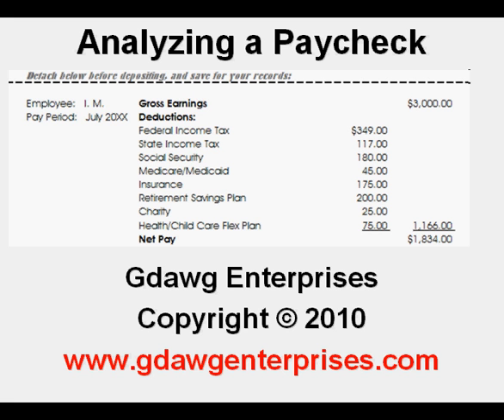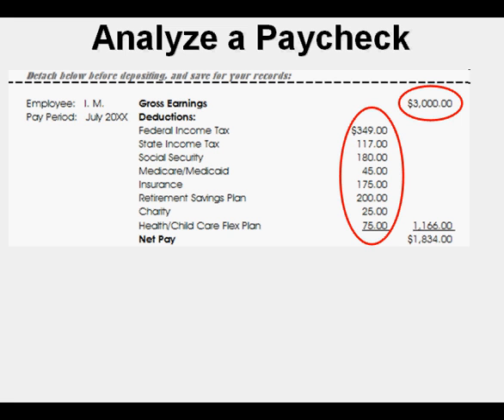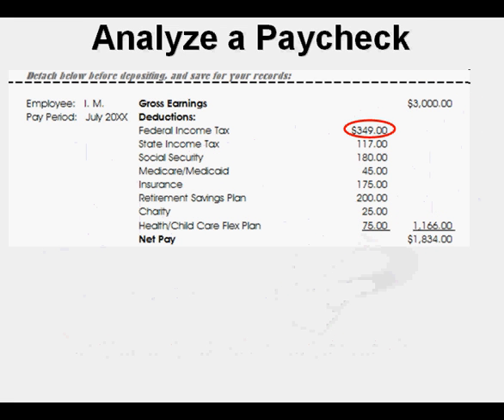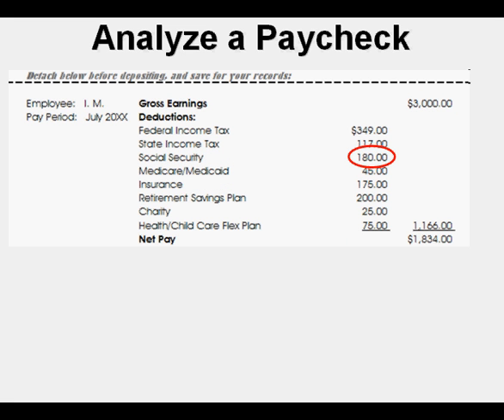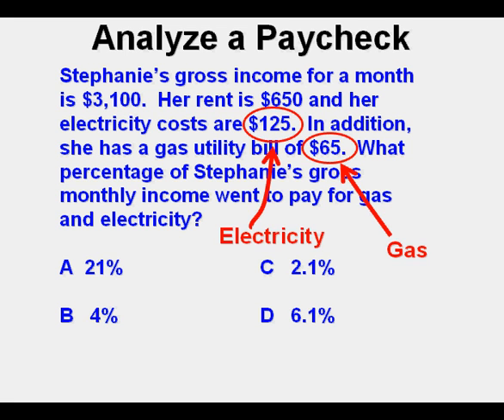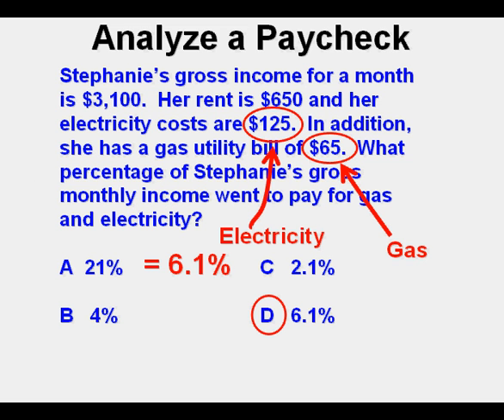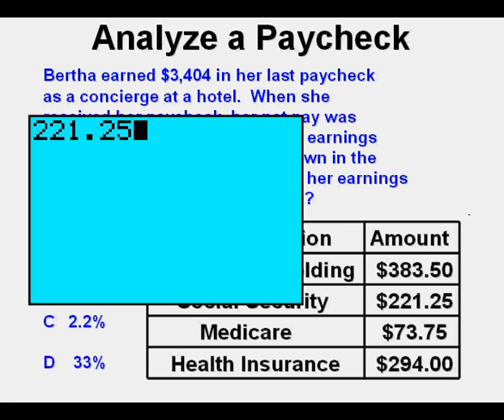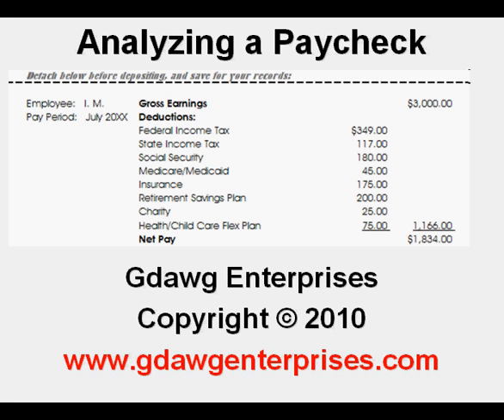Analyzing a Paycheck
This video shows the basic analyzing of a paycheck, comparing deductions in categories to the overall gross amount using percentages.  There is a problem on budget analysis and also one on paycheck analysis, having the student calculate the percentage of the gross pay for certain deductions.